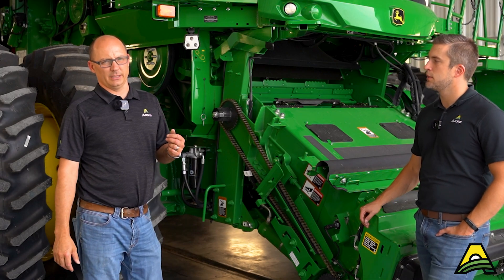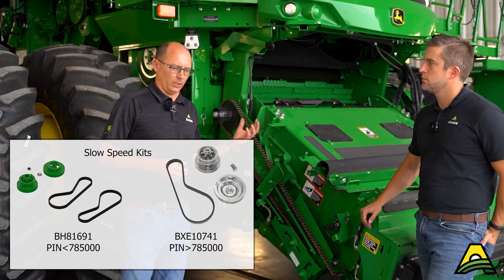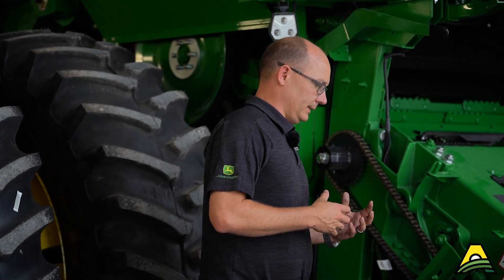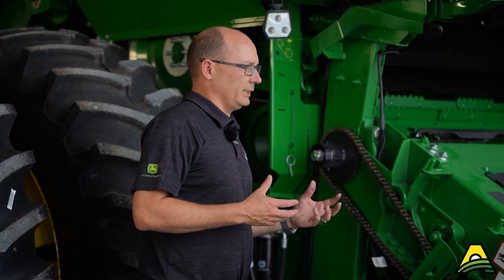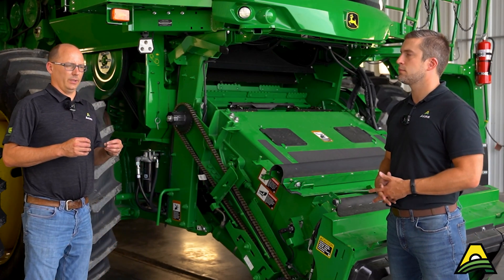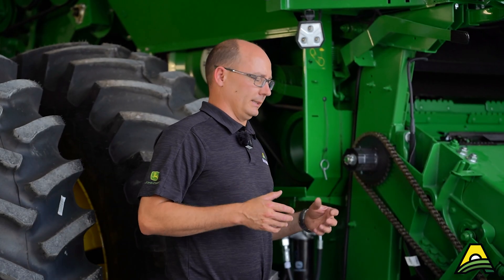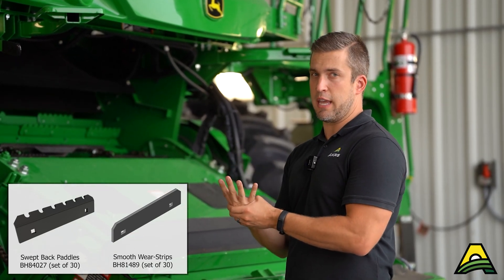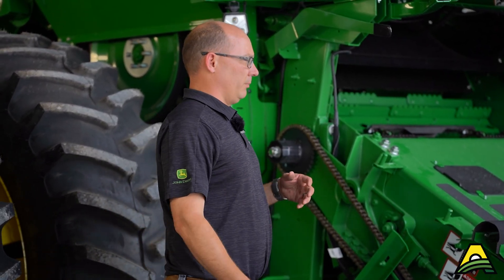John Deere S700 Feed Accelerator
AKRS discusses the Feed Accelerator on the S700 combine.  With different speed adjustments, pulley configurations, and paddle options, the S700 can be optimized for better performance in specific conditions.